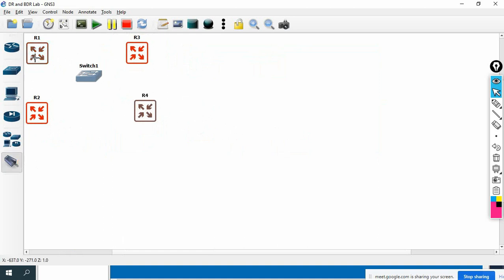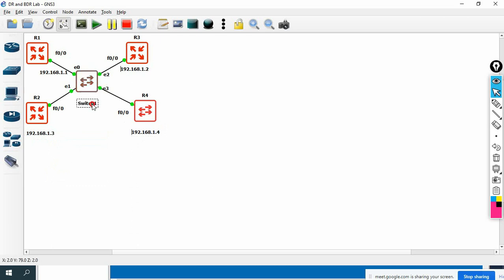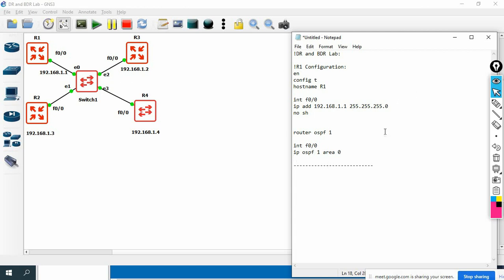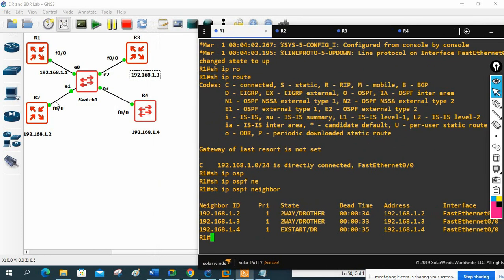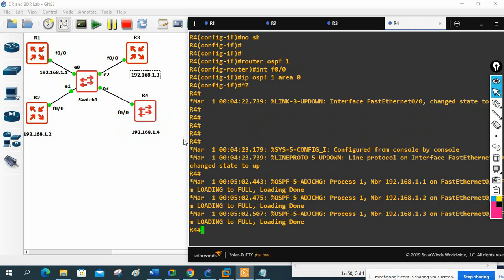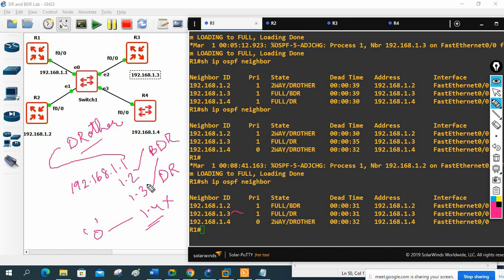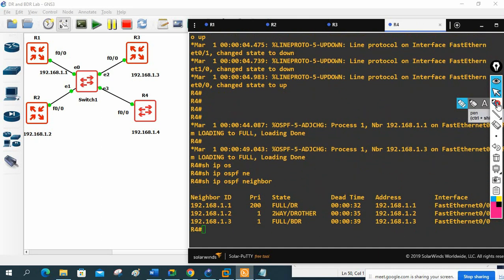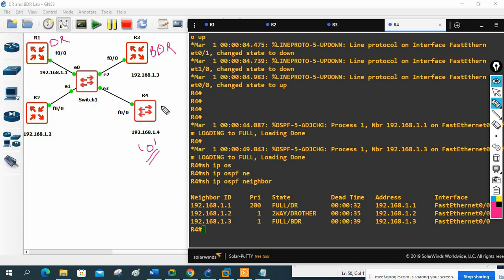Designated Router | Backup Designated Router | DR BDR Election | Practical OSPF | CCNA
Designated Router | Backup Designated Router | DR BDR Election | Practical OSPF  | CCNA | Networkforyou

Hello Everyone,
In this video we are going to do DR and BDR  Lab .
Thanks